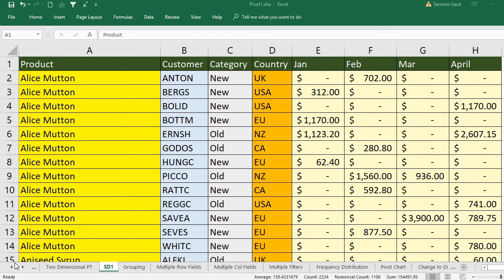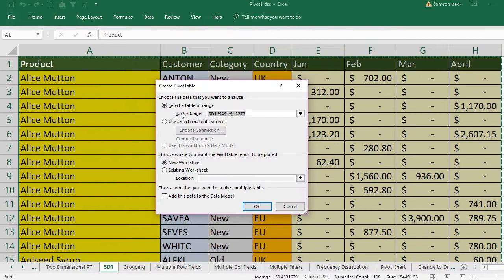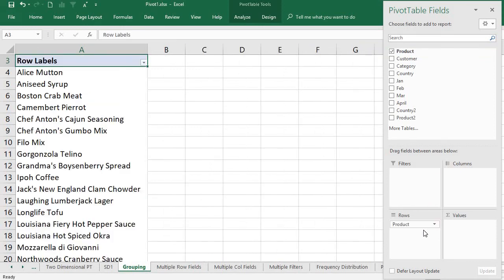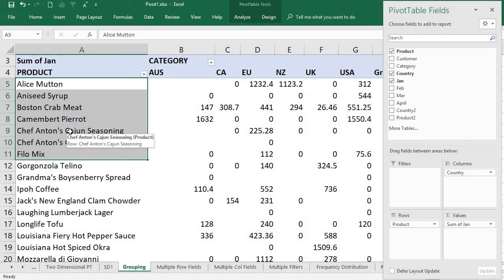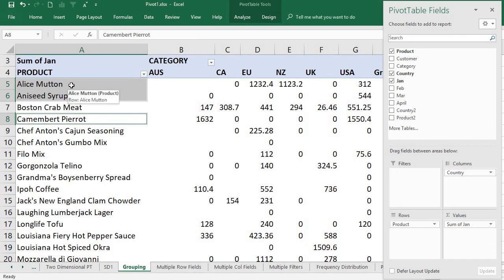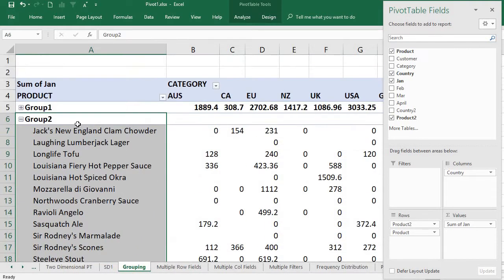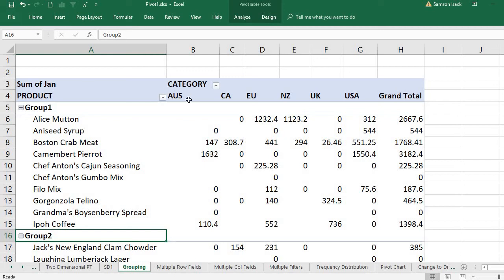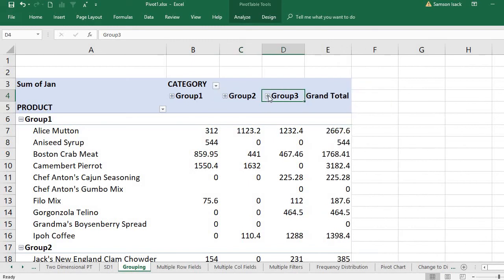EXCEL: Pivot Table - How to group Row field values or Column field values in Pivot Tables in excel